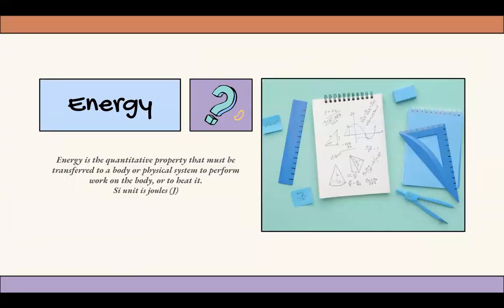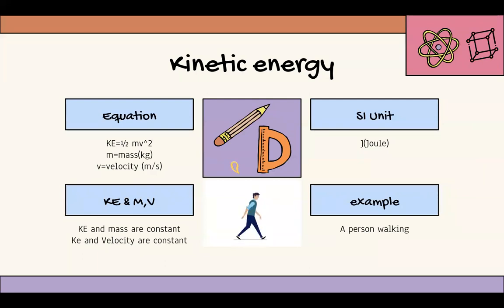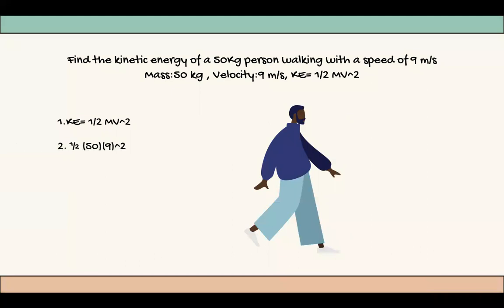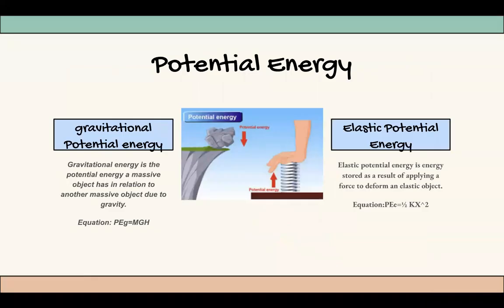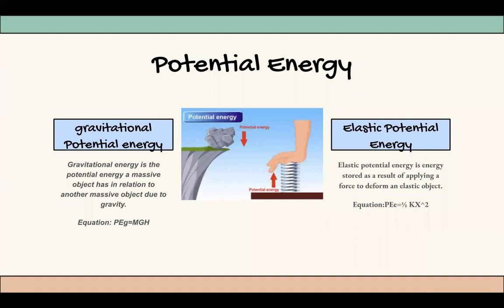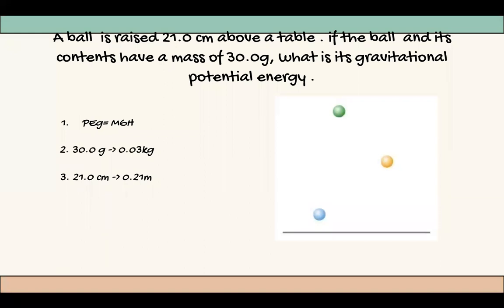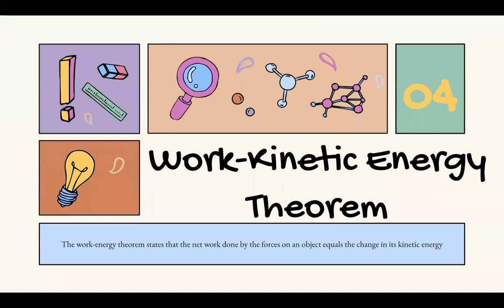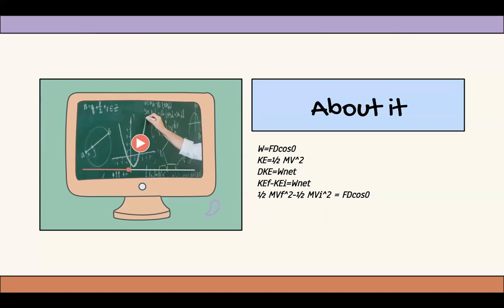مسابقة (معلم المستقبل) الموسم الأول ٢٠٢٢